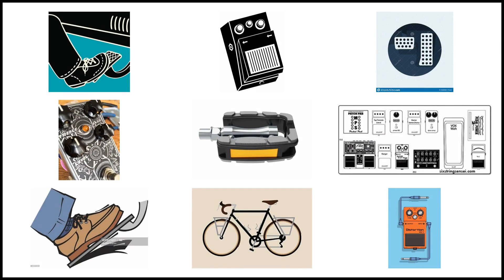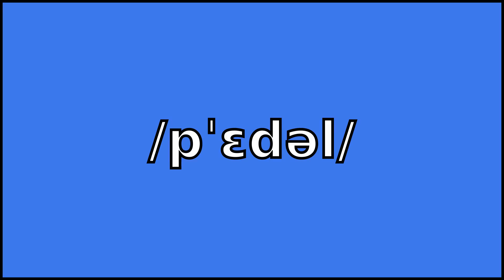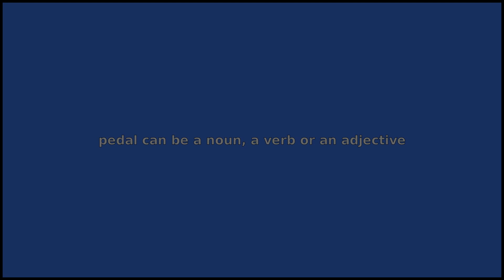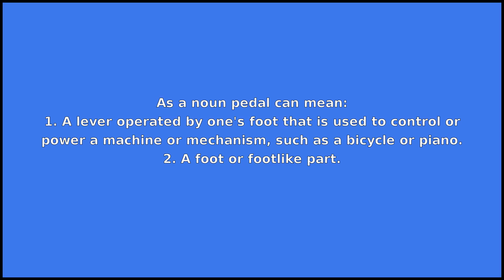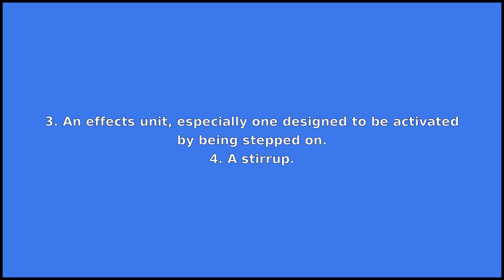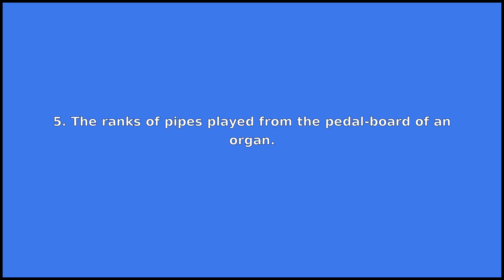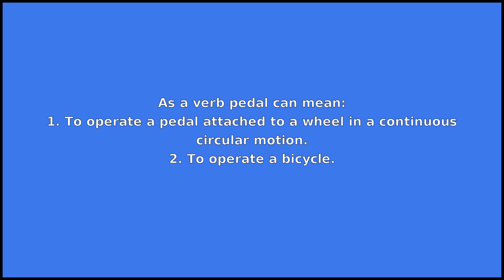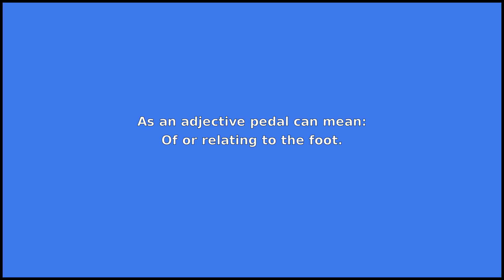PEDAL - Meaning and Pronunciation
How to pronounce pedal?

This video provides examples of American English pronunciations of pedal by male and female speakers.
In addition, it explains the meaning of pedal through a dictionary definition and several visual examples.

IPA Transcription of pedal is /pˈɛdəl/.

Definition of pedal according to Wiktionary:
pedal can be a noun, a verb or an adjective

As a noun pedal can mean:
1. A lever operated by one's foot that is used to control or power a machine or mechanism, such as a bicycle or piano.
2. A foot or footlike part.
3. An effects unit, especially one designed to be activated by being stepped on.
4. A stirrup.
5. The ranks of pipes played from the pedal-board of an organ.

As a verb pedal can mean:
1. To operate a pedal attached to a wheel in a continuous circular motion.
2. To operate a bicycle.

As an adjective pedal can mean:
Of or relating to the foot.

If you'd like to test your pronunciation of pedal, check out Accent Hero's real-time pronunciation feedback tool: